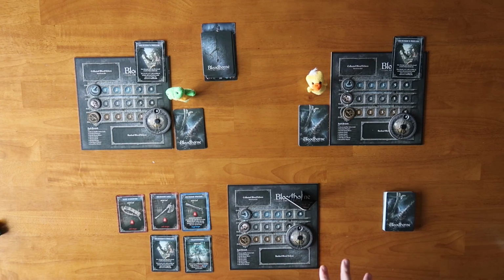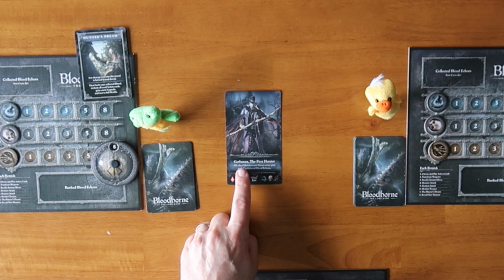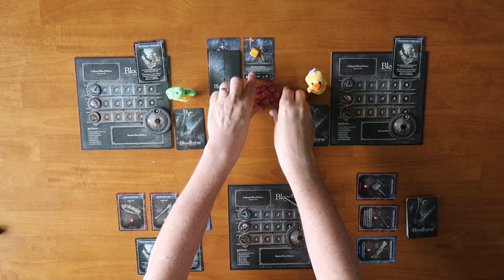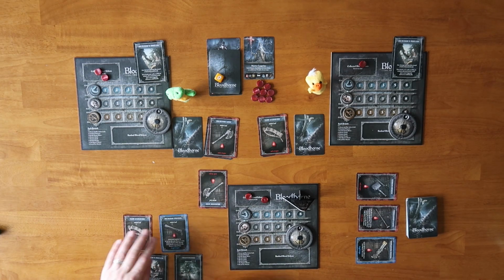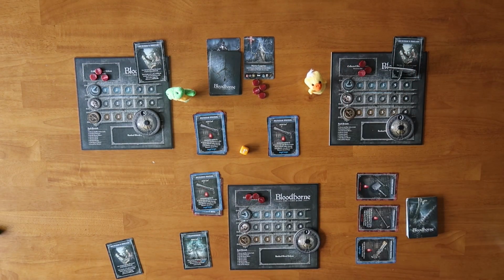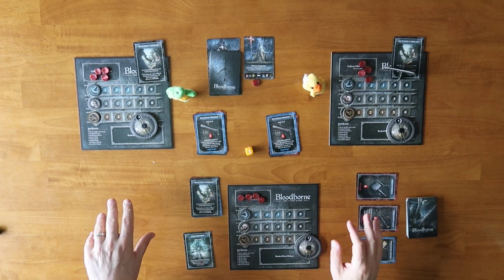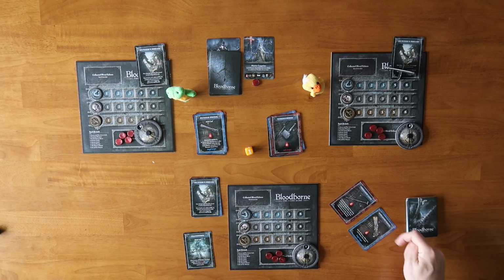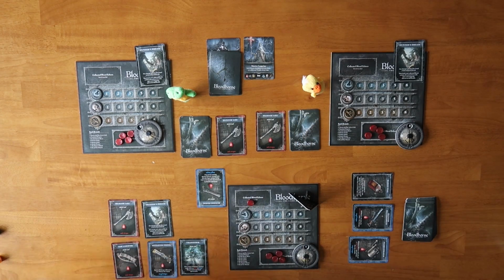Bloodborne - The Card Game Solo Playthrough (Solitaire)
I way to play the 3-5 player card game Bloodborne all by yourself without any annoying humans getting in the way.

Intro 0:00 - 1:35
Play Through 1:36 - 12:10
Final Thoughts 12:11 - 14:50